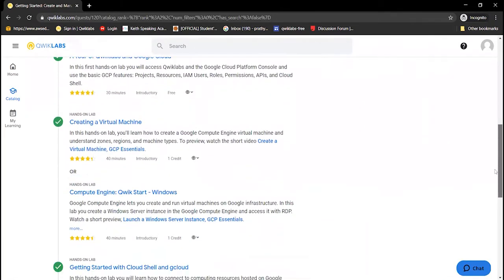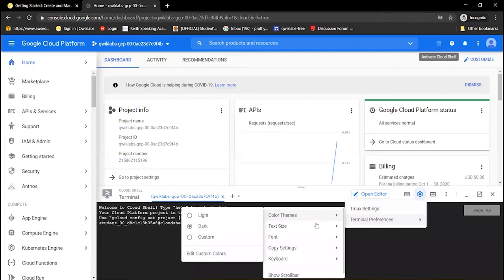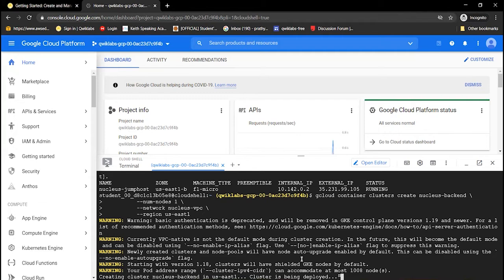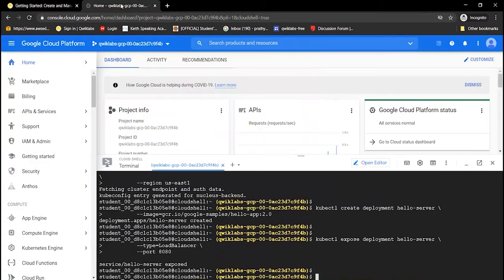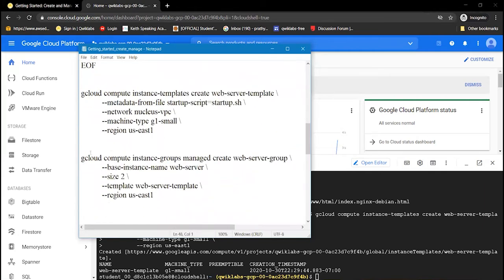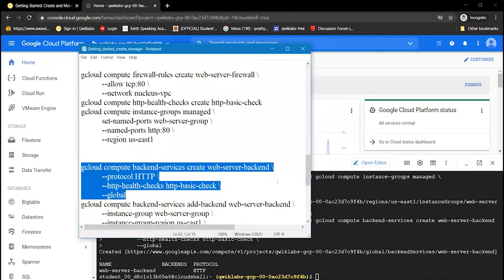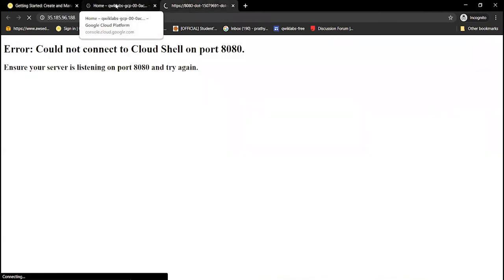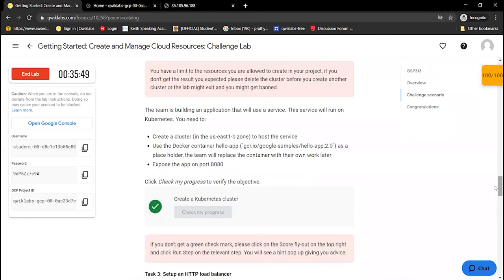Getting started Create and Manage Cloud Resources in Google cloud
In this article, we'll undergo the work obtaining Started: produce and Manage Cloud Resources. within the previous, work you may get conversant in Google Cloud Platform, Virtual Machine, Kubernetes Engine, Load Balancer.
The challenge contains three needed tasks
1. making a Project Jumphost instance.
2. making a Kubernetes Service Cluster.
3. making the online Server Frontend.

Some standards you must follow:
1.Create all resources within the default region or zone, unless otherwise directed.
2.Naming is generally team-resource, e.g. associate instance can be named nucleus-webserver1
3.Allocate efficient resource sizes. comes square measure monitored and excessive resource use can end in the containing project’s termination (and presumably yours), so beware. this can be the steering the watching team is willing to share; unless directed use f1-micro for little Linux VMs and n1-standard-1 for Windows or alternative applications like Kubernetes nodes.